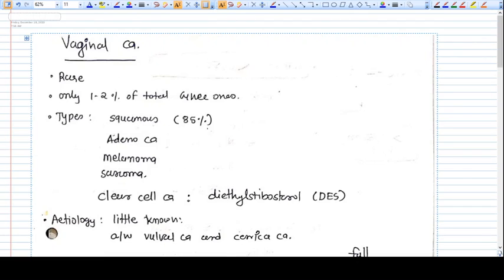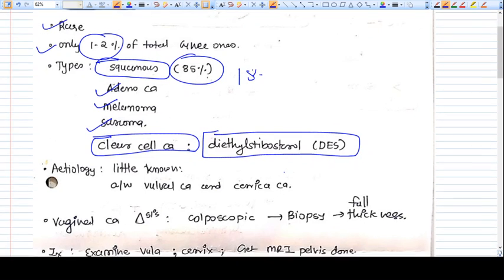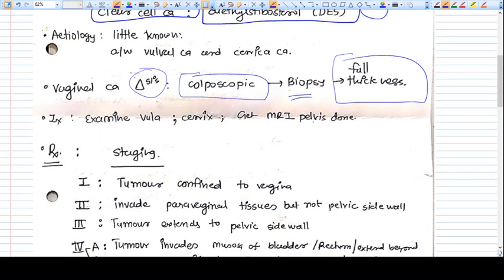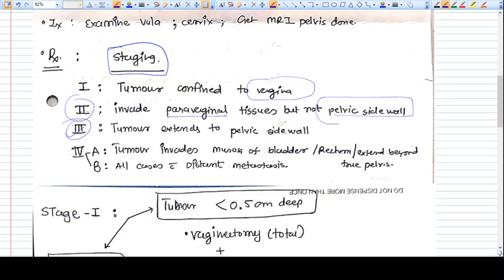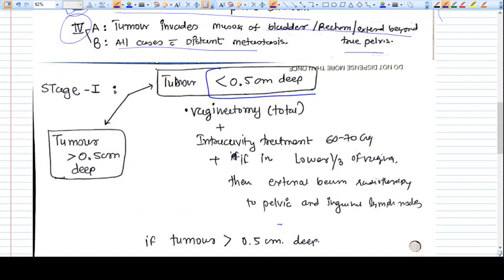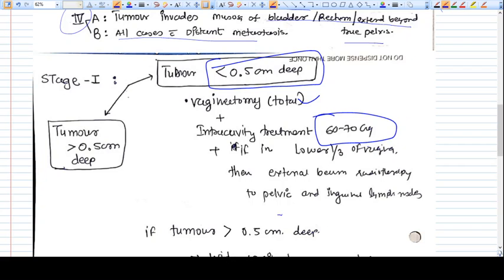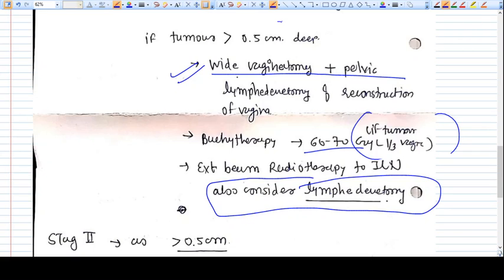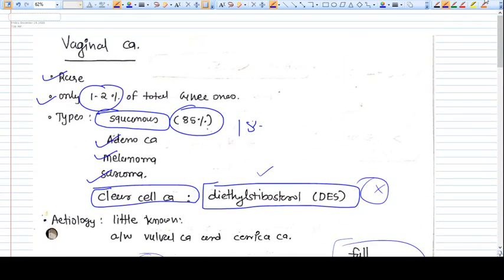VAGINAL CANCER - BRIEF DISCUSSIOM